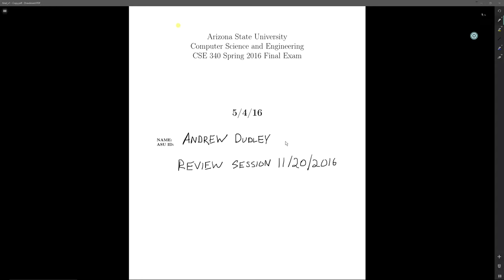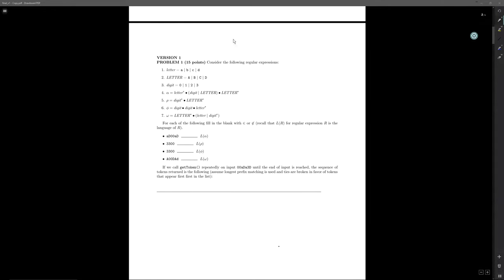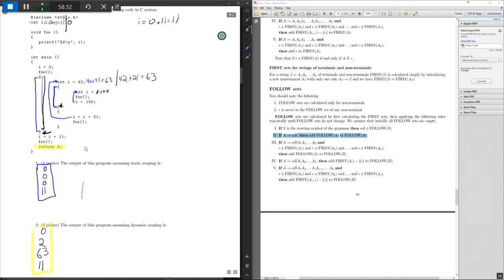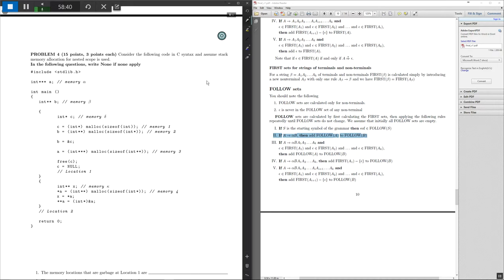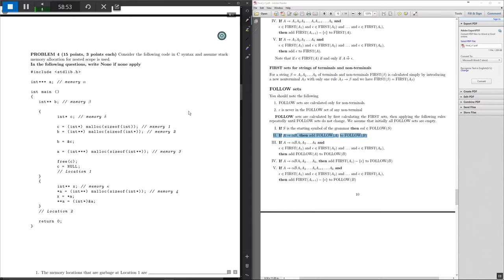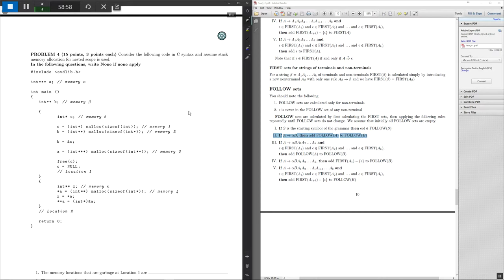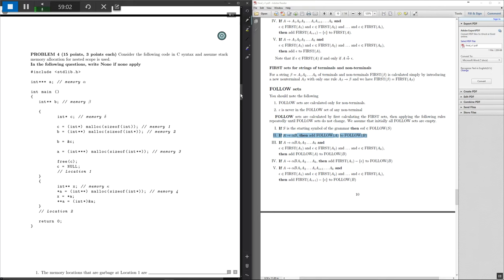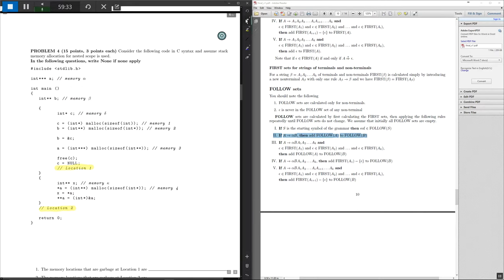CSE 340: Spring 2016 Final Exam Solutions - UGTA Andrew Dudley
Recorded CSE 340 Spring 2016 Final Exam Solutions by UGTA Andrew Dudley.
Andrew also has a follow-up video on a fast solution to problem 1: